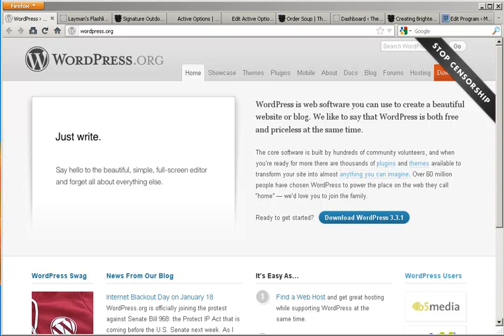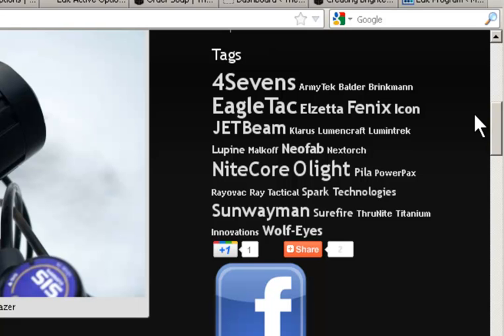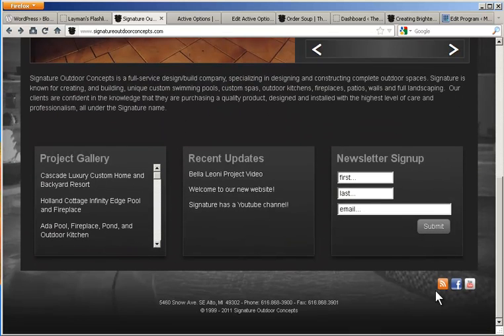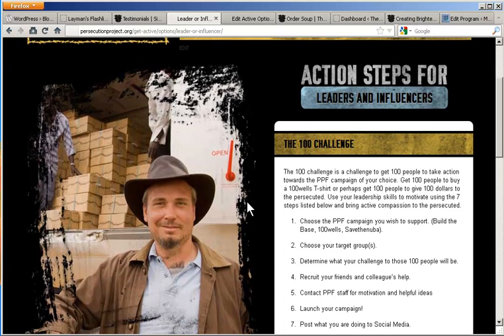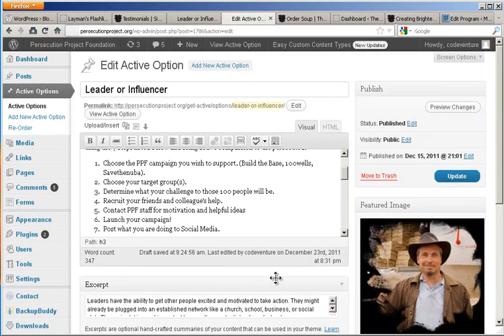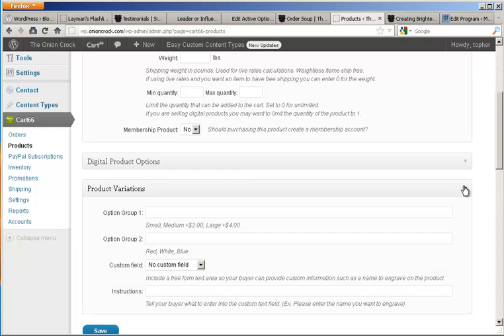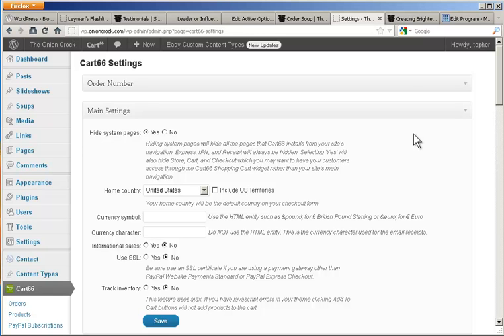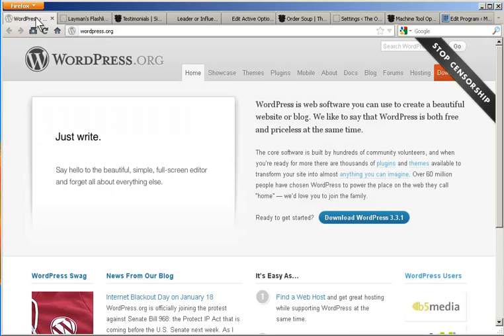What is WordPress? What Can I Do With WordPress?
This video explains what WordPress is and why you should choose it to build great websites.